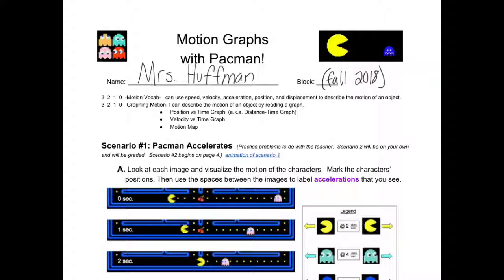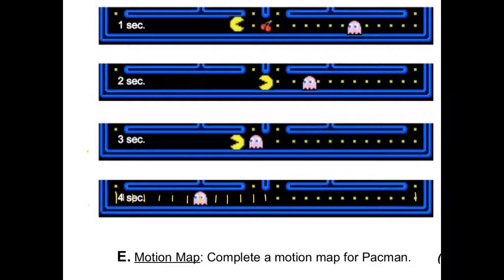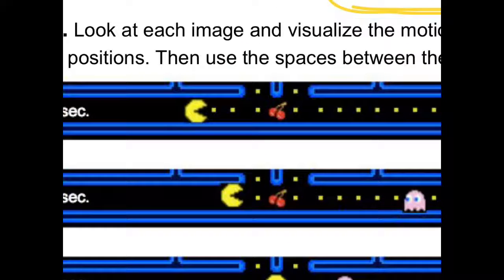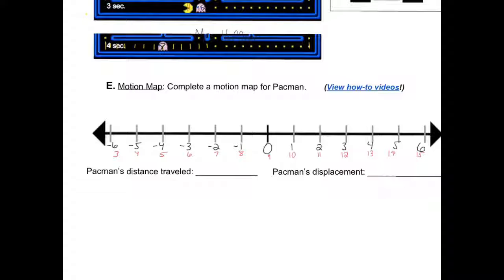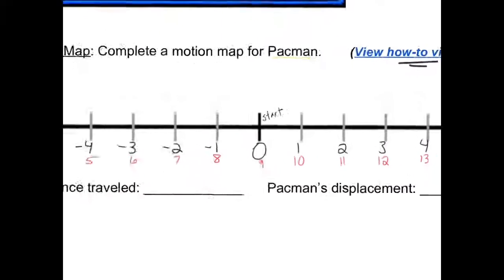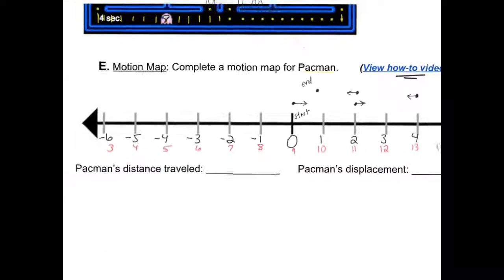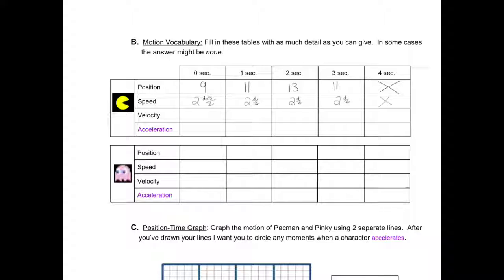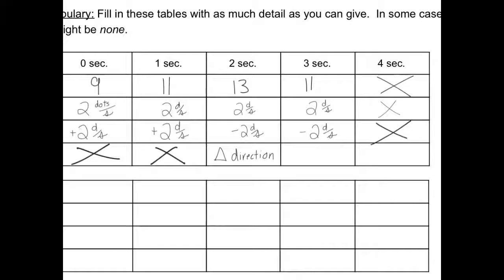Pac-man Motion Map and Data Table